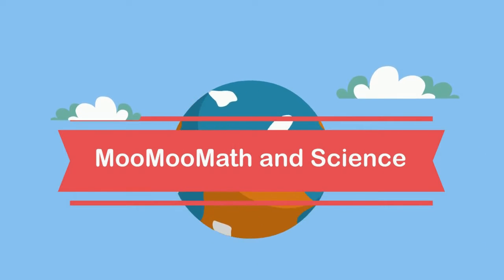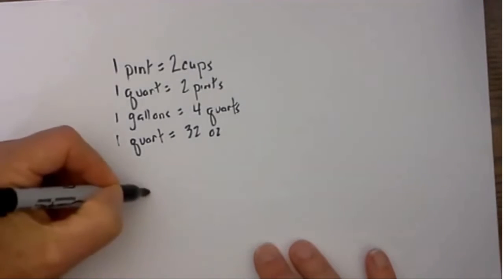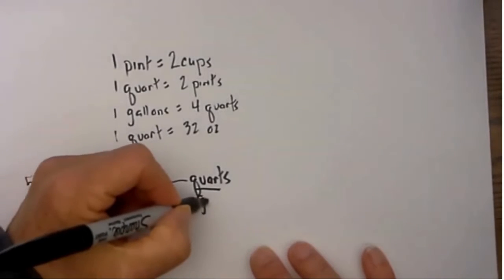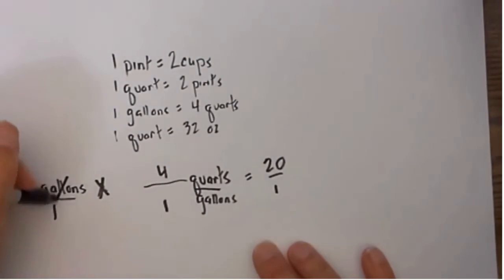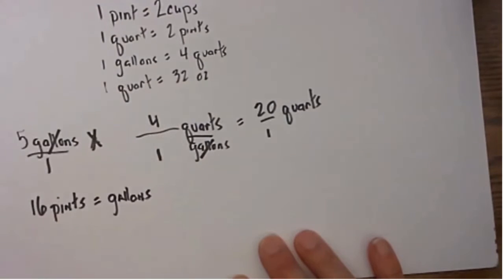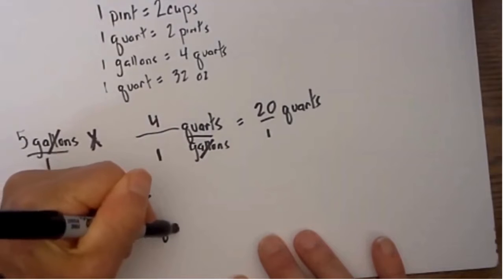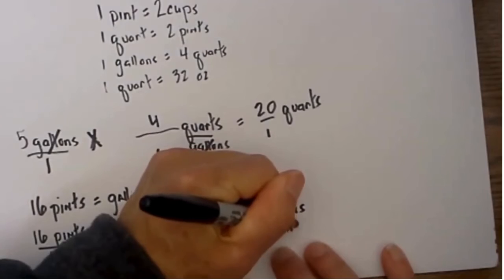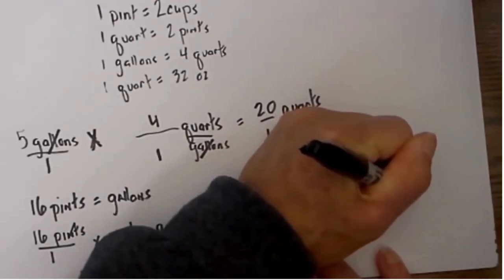Dimensional Analysis - Examples and Problems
Dimensional analysis is simply converting from one unit of measure to another. For example, how many miles is a 50 kilometer race?
Dimensional analysis can also be used to convert units of measurement from one system to another. For example, one can use dimensional analysis to convert miles per hour to meters per second.
It can be used to convert from the metric system to the imperial system. It can be used with length, mass, volume, and time.